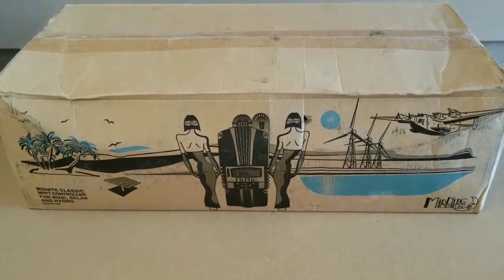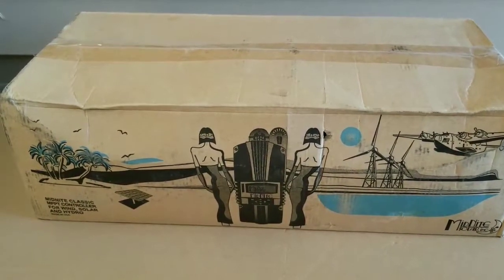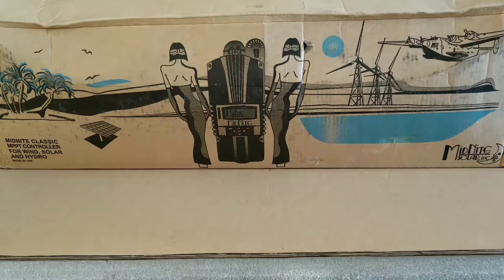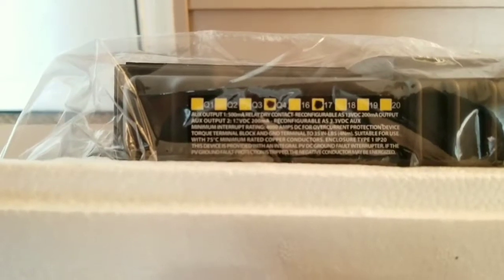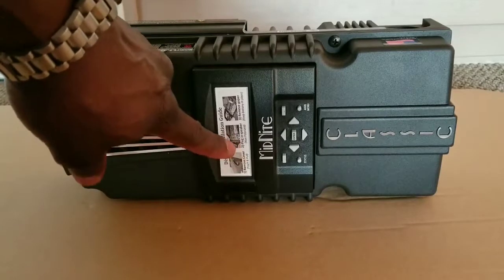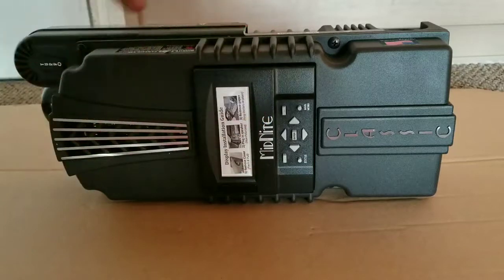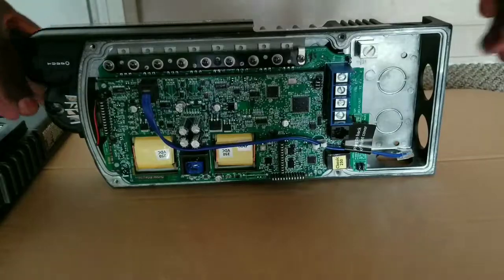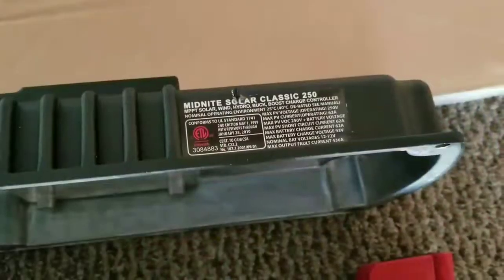MIDNITE SOLAR CLASSIC 250 CP MPPT CHARGE CONTROLLER, REGULATOR 250V 63A BUCK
MPPT Charge Controller, Regulator 250V 63A BUCK